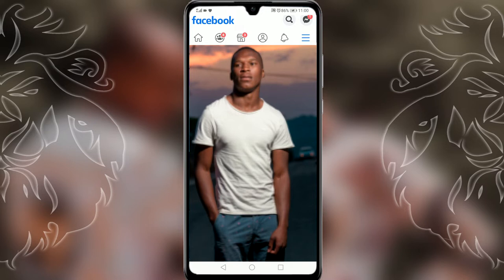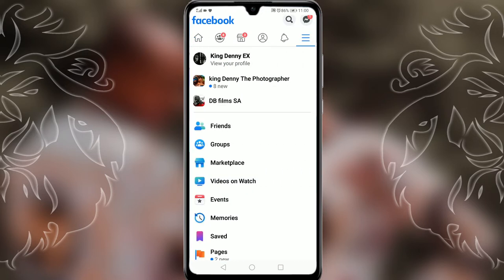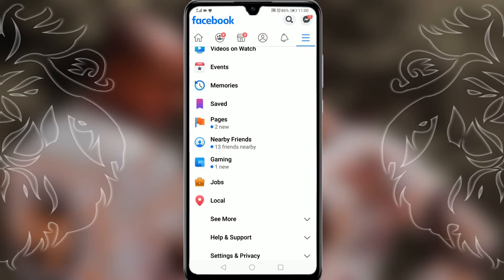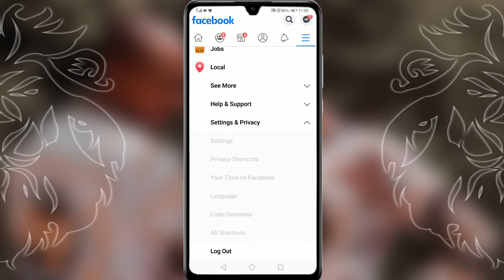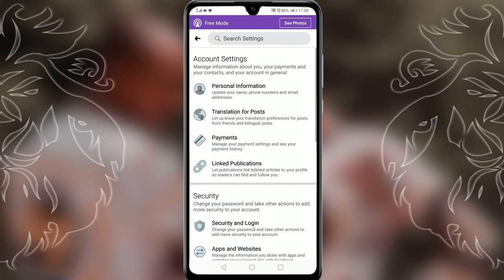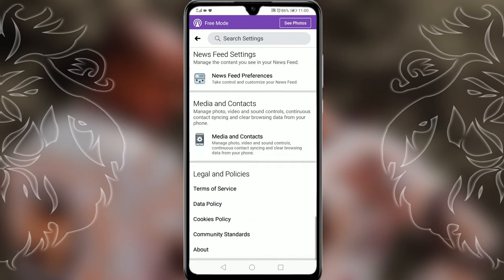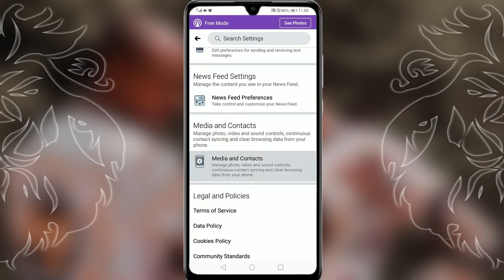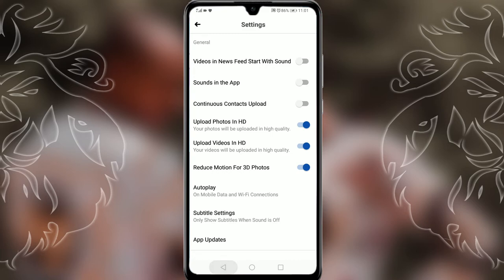Facebook High Quality Pictures and Videos in one minutes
Learn how to upload high quality pictures on Facebook and high HD videos in less then 1 minutes.